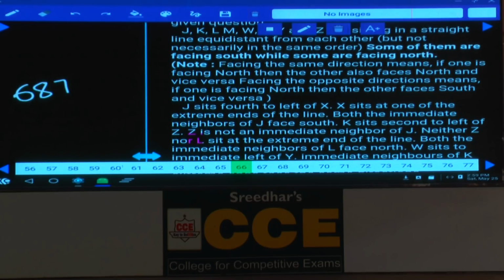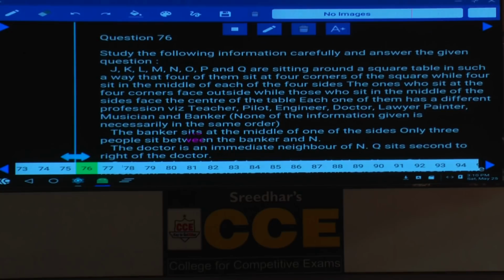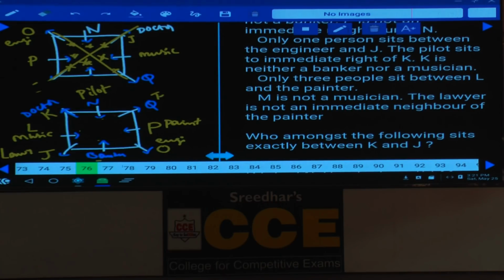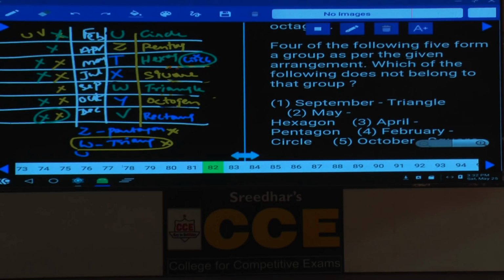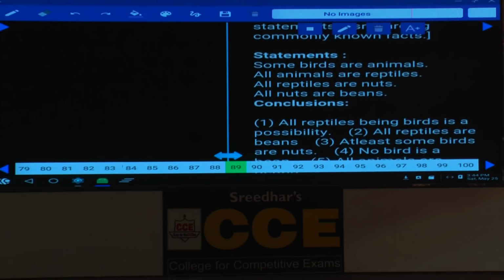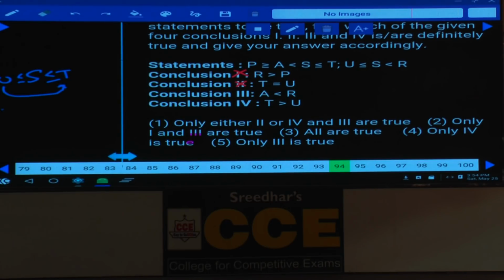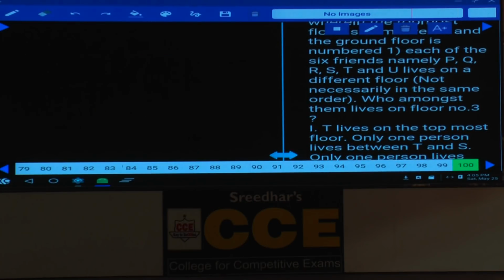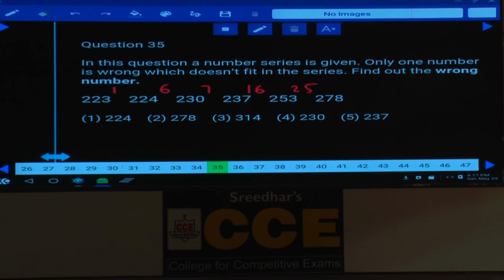SBI PO PRELIMS-687 | FCI-11894 | CENTRAL WAREHOUSING JS-12194 | REASONING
SBI PO PRELIMS REASONING PREPARATION PLAN AND STRATEGY,
REASONING PREPARATION PLAN AND TIPS FOR SBI PO PRELIMS 2019,
HOW TO PREPARE REASONING FOR SBI PO 2019,
HOW TO CRACK REASONING SECTION OF SBI PO 2019,
MOST IMPORTANT REASONING QUESTIONS FOR SBI PO,
MOST EXPECTED REASONING QUESTIONS FOR SBI PO,
HOW TO SOLVE REASONING PROBLEMS FOR SBI PO,
HOW TO ANSWER REASONING QUESTIONS FOR SBI PO,
FCI GENERAL REASONING PREPARATION PLAN AND TIPS,
CENTRAL WAREHOUSING JS REASONING PREPARATION PLAN AND TIPS